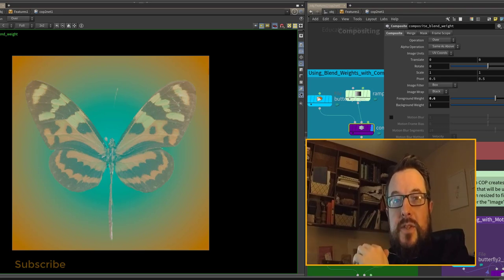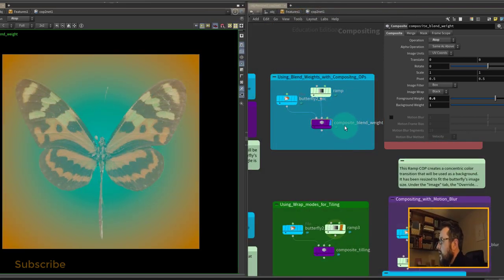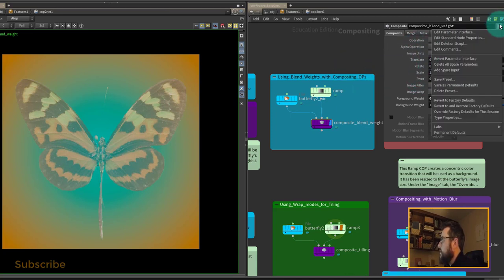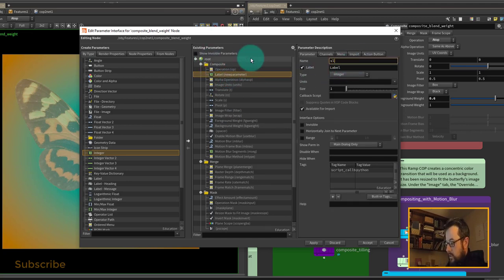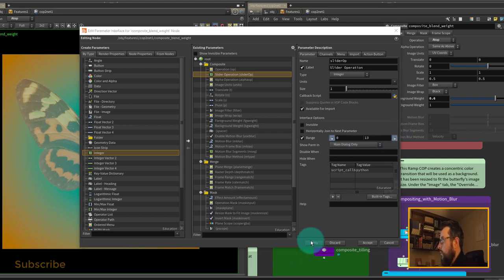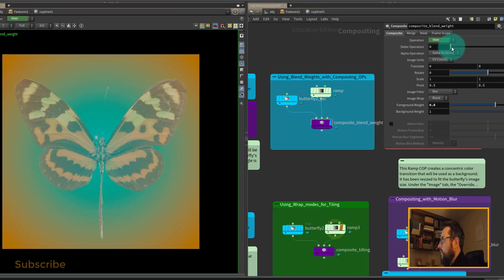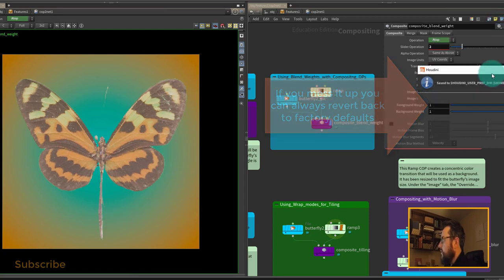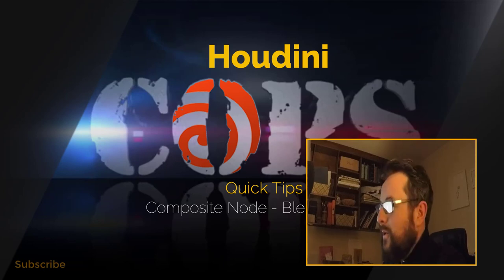Houdini COPs QuickTips - Compositing Node Upgrade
This quick tip series looks at make working with Houdini's compositor easier and more fun.

This is the follow up to a series I did on re-creating substance designer style materials in Houdini. Which you can find below.

Awesome Intro 0:00
Old Compositie Node 0:26
Upgrading the interface 0:49
Linking parameters 1:27
Testing the result 2:04